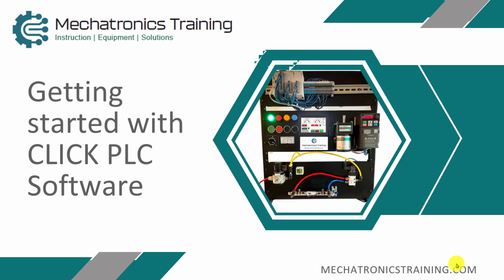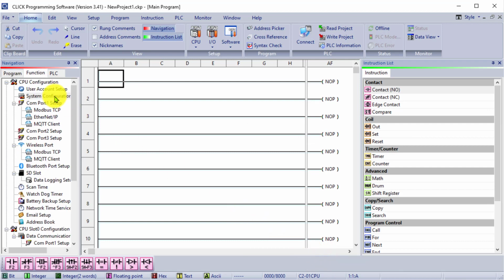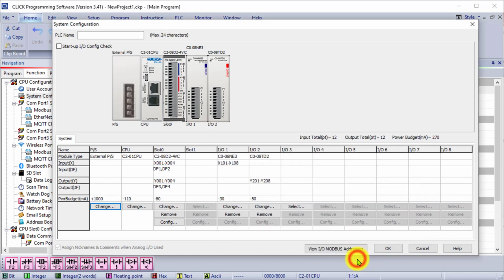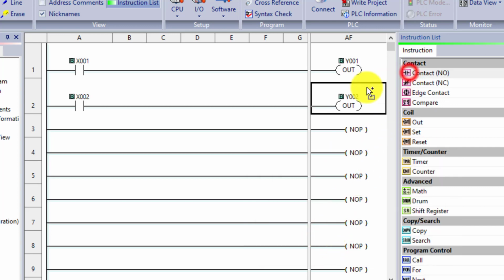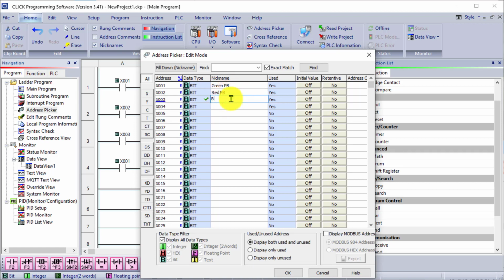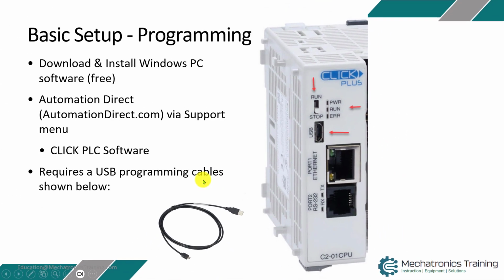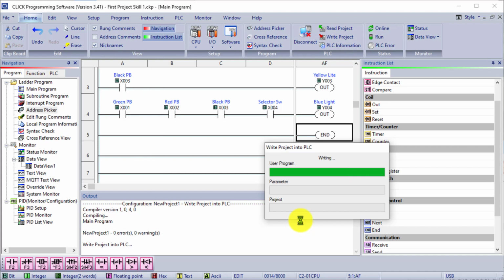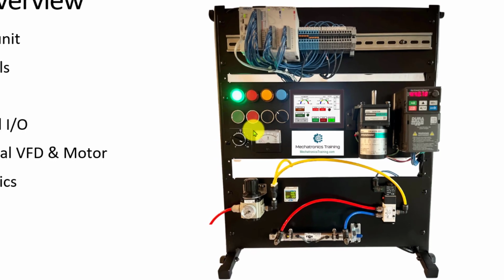1- Getting started with CLICK PLC Software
Dive into the world of CLICK PLCs with this beginner-friendly video. We'll guide you through starting the software, creating a program, and loading your project into the PLC. Designed for easy understanding, this tutorial is the essential first step on your PLC journey. Don't miss out before you take the next leap forward!

Table of Contents:

00:00 - Instructor Training
00:09 - How to Launch the Programming Software
03:13 - Industrial I/O Panel
07:18 - Basic Setup - Programming